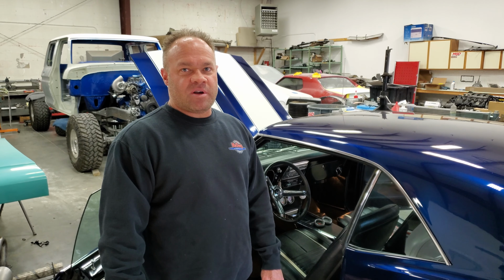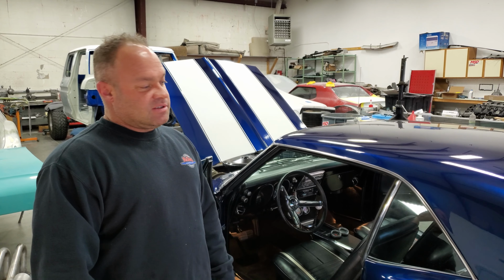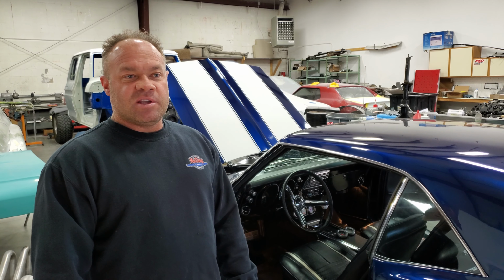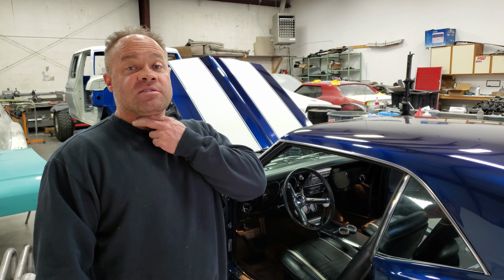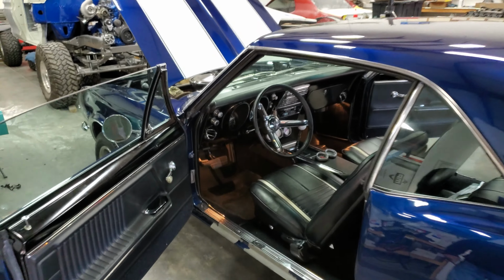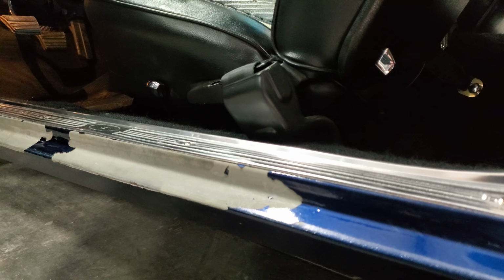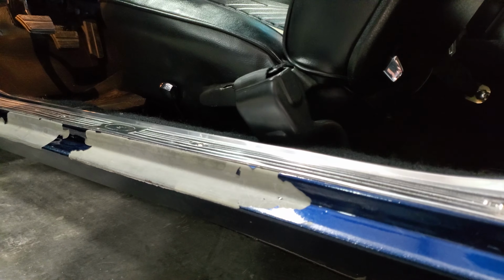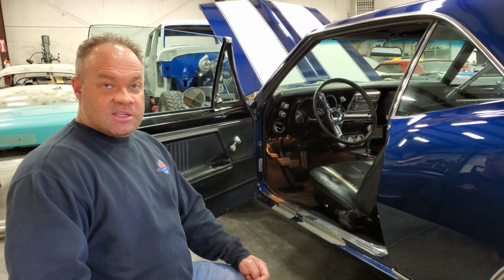Custom car paint incorrect metal prep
Bare metal prep is critical when restoring your car. If not done correctly, it may peel even years down the road.